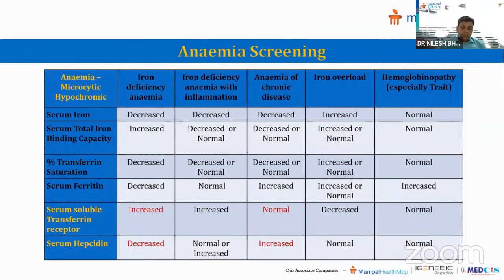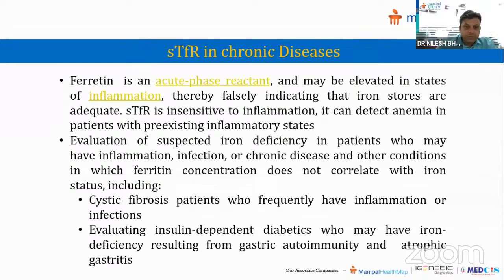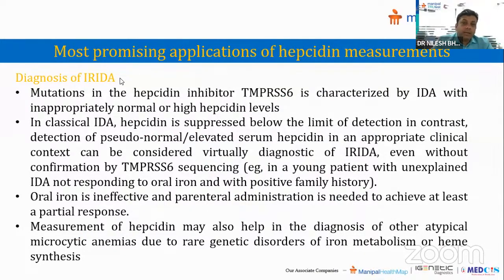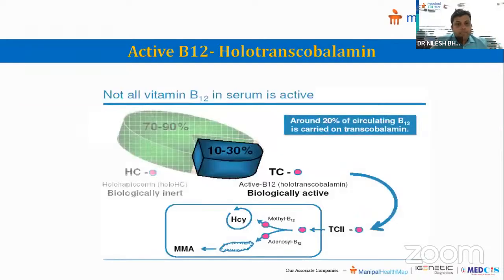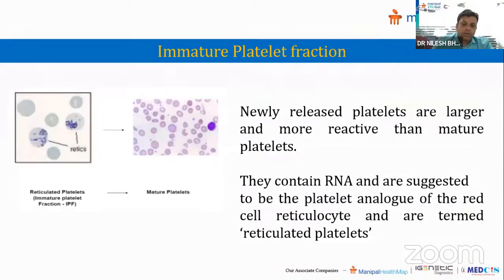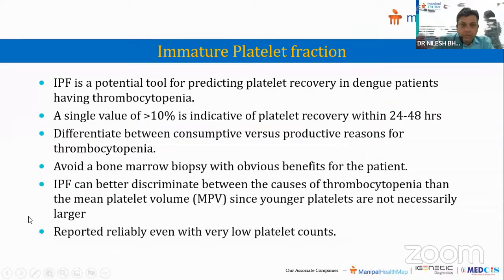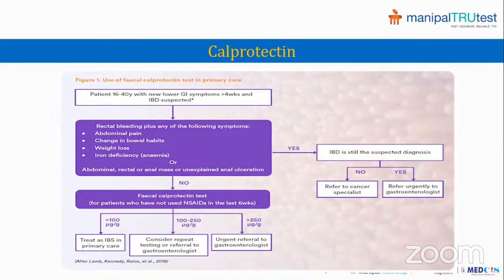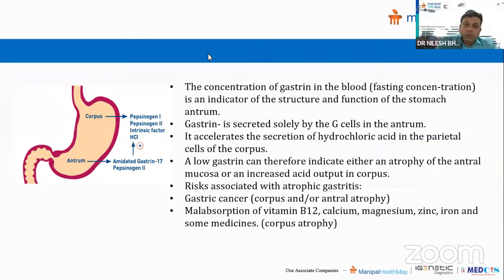Latest Advances in Lab Diagnostics| Dr. Nilesh Bhamare | Consultant Pathologist | Manipal TRUtest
In this informative video, Dr. Nilesh Bhamare, a highly experienced consultant pathologist, discusses the latest advances in lab diagnostics. He shares insights into cutting-edge technologies and techniques that are revolutionizing the field of pathology, including molecular diagnostics, digital pathology, and personalized medicine. Dr. Bhamare also explores the potential of artificial intelligence and machine learning to enhance the accuracy and efficiency of lab testing. This video is a must-watch for healthcare professionals and anyone interested in staying up-to-date with the latest developments in lab diagnostics.